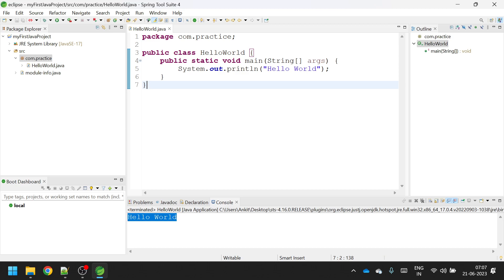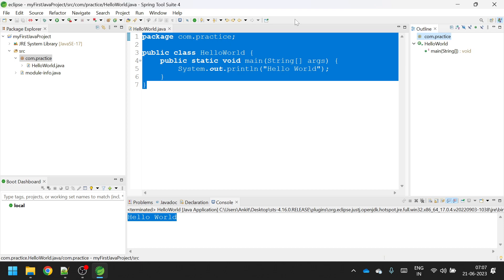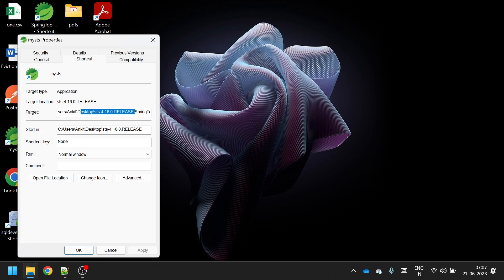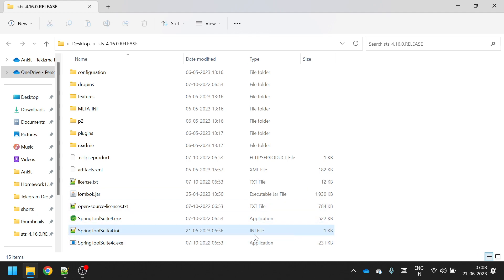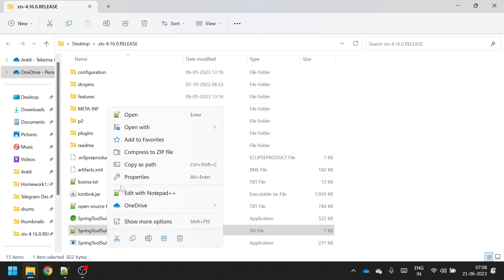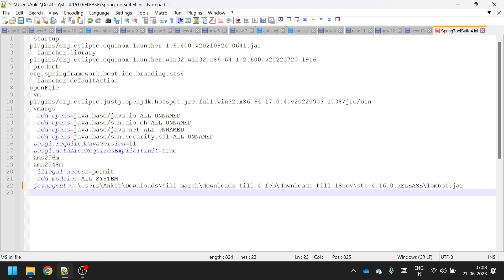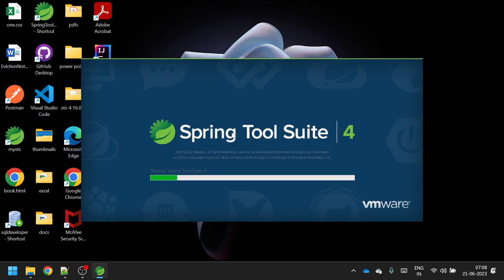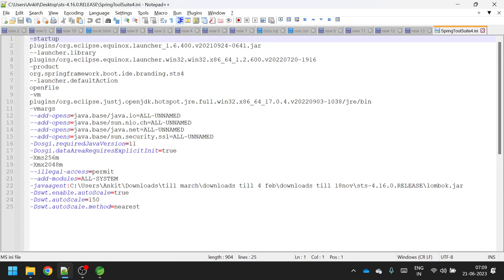Eclipse Productivity Hacks | How to Increase icon size in eclipse for Eye-Friendly Coding Experience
For Jobs and other updates

In this insightful video, discover an Eclipse hack that will revolutionize your coding experience. Learn how to increase the icon size in Eclipse, unlocking a whole new level of visual comfort and efficiency. Say goodbye to strained eyes and hello to an eye-friendly coding environment. Join us as we guide you step-by-step through the process, providing valuable tips and tricks along the way. Watch now and enhance your productivity with larger icons in Eclipse.

increase icon size in eclipse
increase toolbar icon size in eclipse

1. Increase icon size in Eclipse for better coding experience
2. Eclipse hack to enlarge icon size for eye-friendly coding
3. Customize Eclipse icon size for improved visual comfort
4. Increase icon size in Eclipse IDE for reduced eye strain
5. Enhance coding environment: bigger icons in Eclipse
6. Eclipse tips: how to make icons larger for better productivity
7. Eye-friendly coding experience with increased icon size in Eclipse
8. Optimize Eclipse workspace: enlarge icon size for better visibility
9. Coding comfort: increase icon size in Eclipse IDE
10. Effortless Eclipse customization: increasing icon size for improved usability

eclipse productivity tips,
eclipse productivity hacks,
eclipse productivity tricks,
eclipse tricks,
eclipse tips,
eclipse hacks,
eclipse useful hacks,